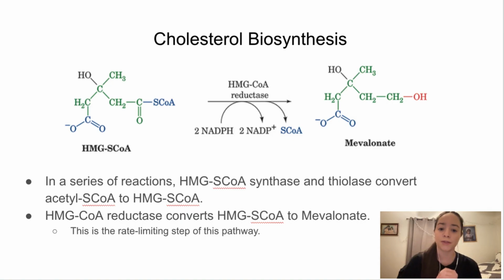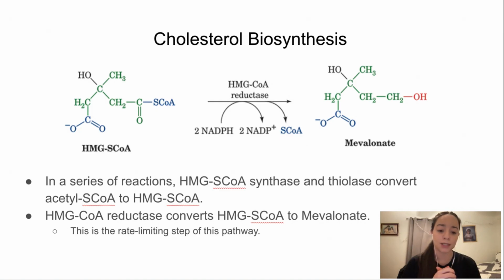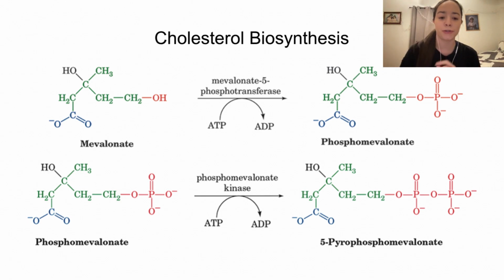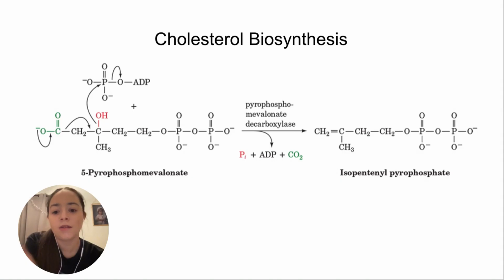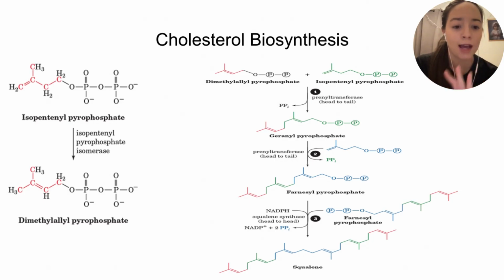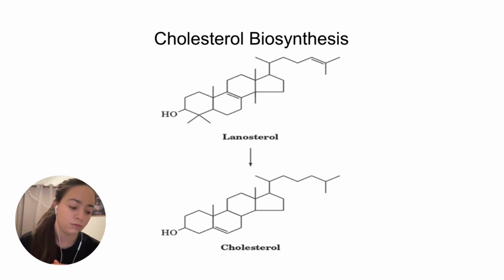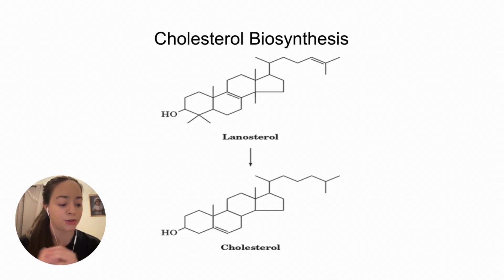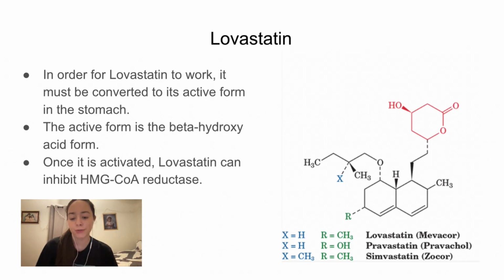Lovastatin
References:

Duong, H & Bajaj, T. (2023). Lovastatin. StatPearls Publishing.

Heilman, D., Woski, S., Voet D., Voet, J. (2024). Fundamentals of Biochemistry,  6th Edition. Wiley Publishing.